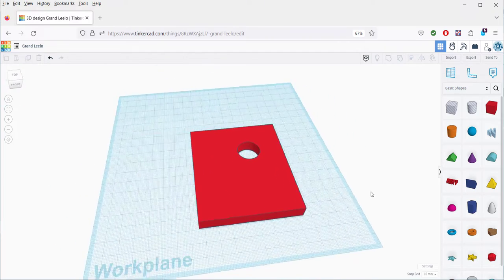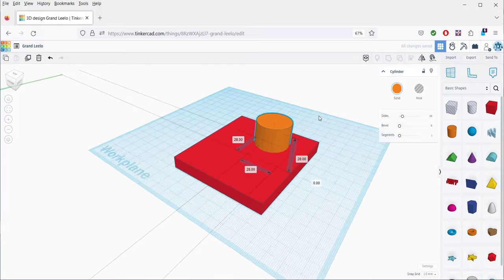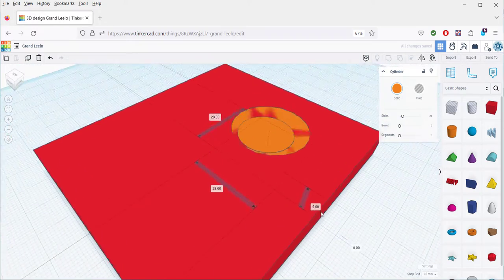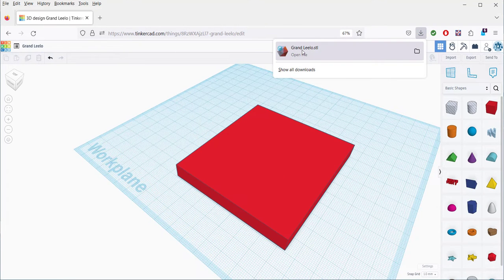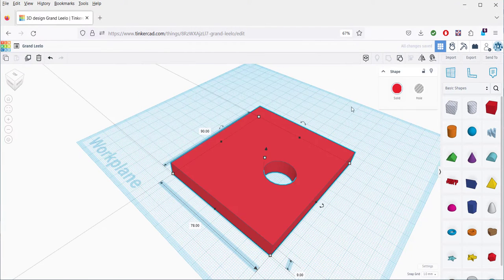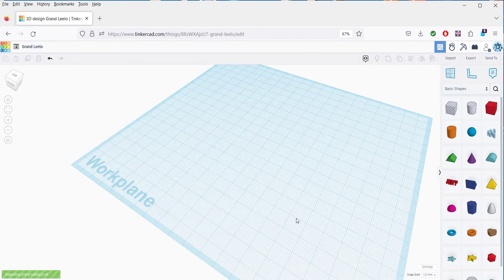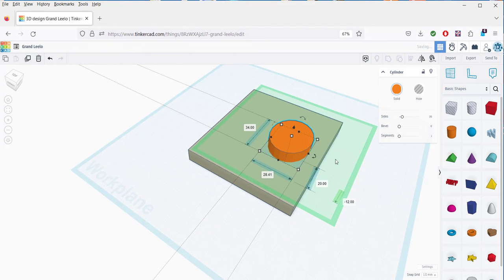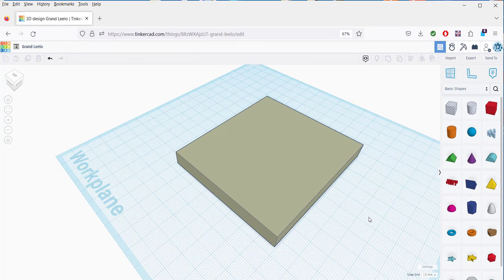Tinkercad: How to Fill a Hole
How to fill a hole in a Tinkercad design, whether it's one you made or one you copied or imported.